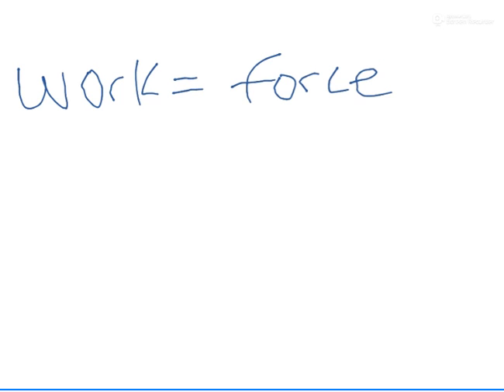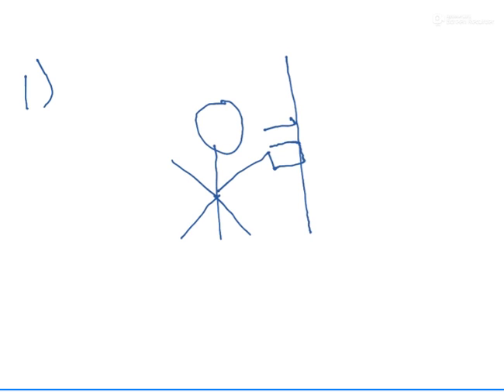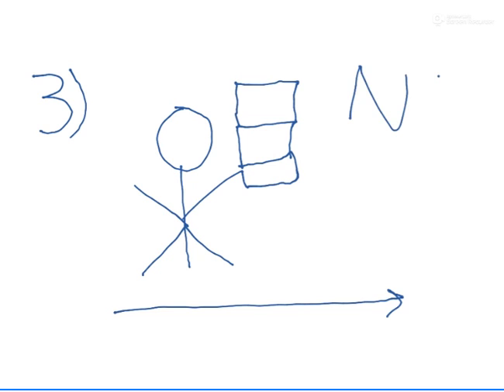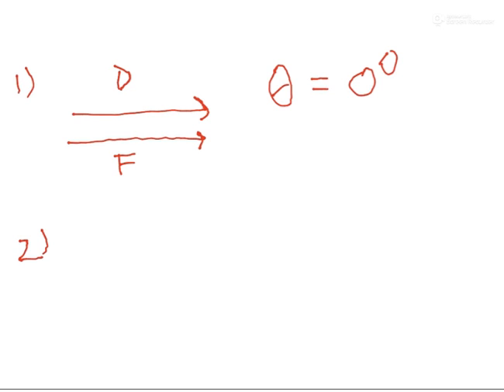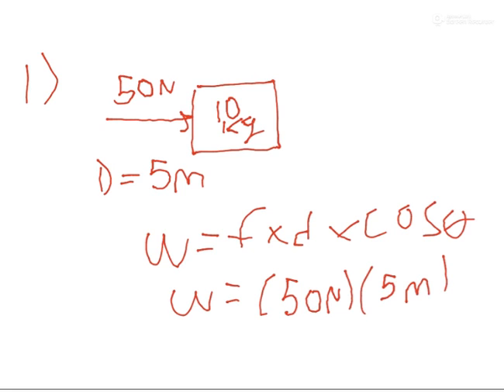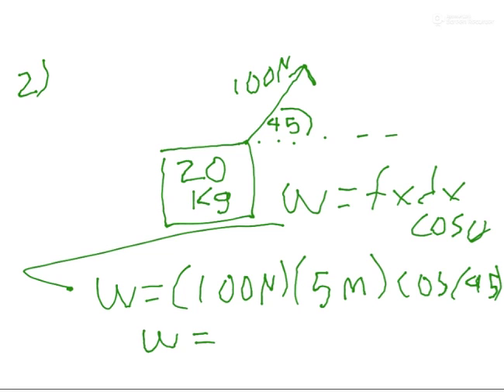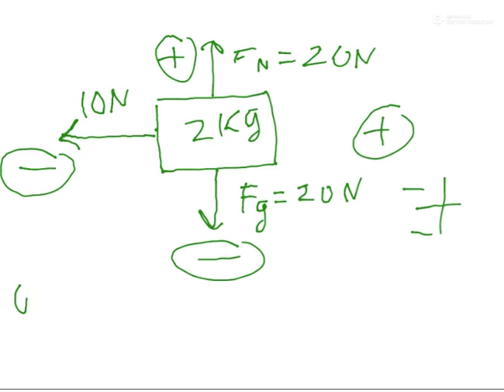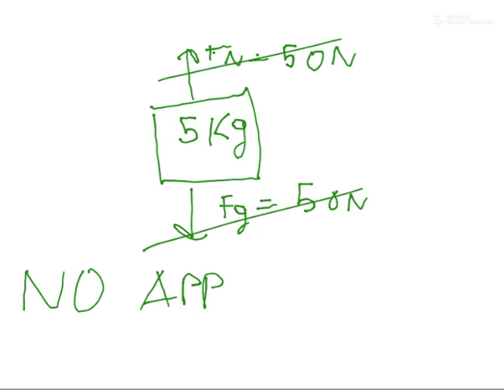How To Understand Work in Physics | Practice Problems | TheTenMinuteTutor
How to understand the basics of work in elementary physics. What does work mean, what is the equation, and how can we solve problems with work? Check out our videos on the physics playlist for any help with displacement, vectors, or free-body diagrams.

How To, Math, Biology, Genetics, DNA, Replication, RNA, MCAT, SAT, GRE, Regents, Exams, High School, College, Science, Lecture, Learn, Master.